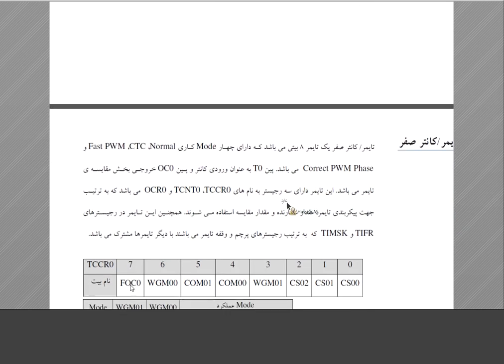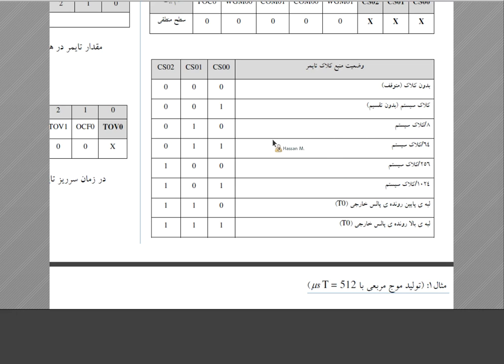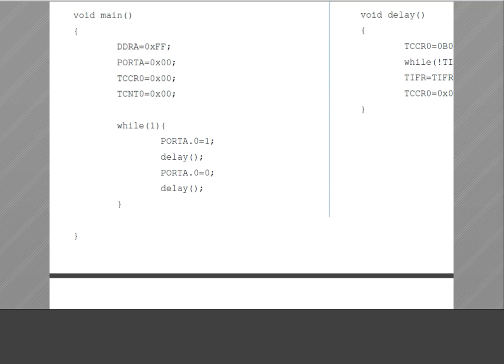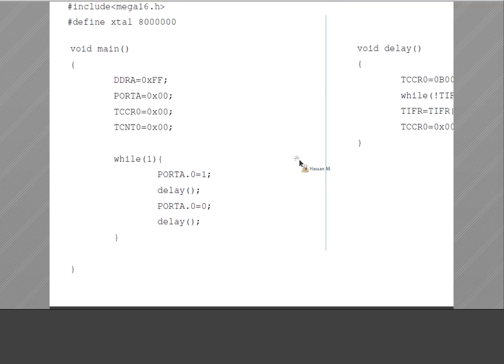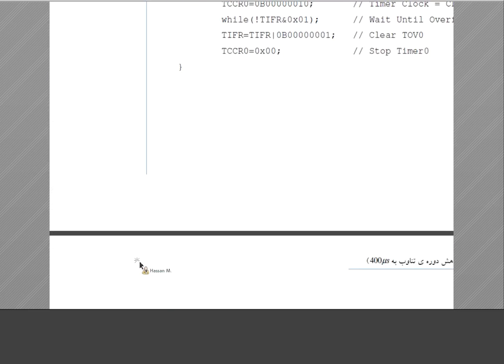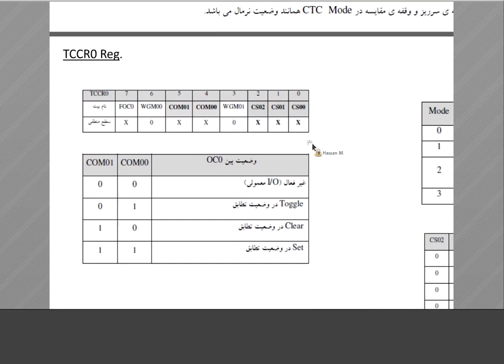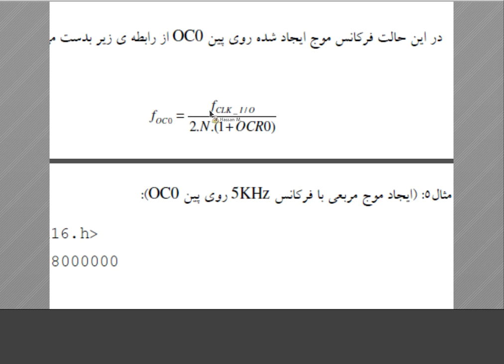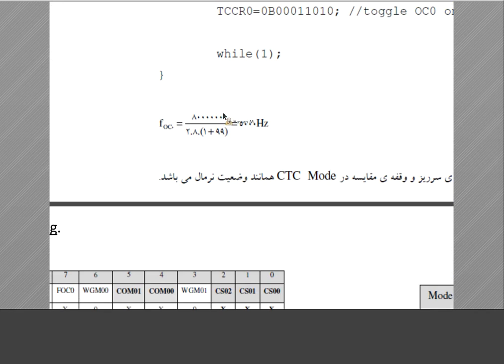Reel time and embedded AVR TIMERS 11/5/2021